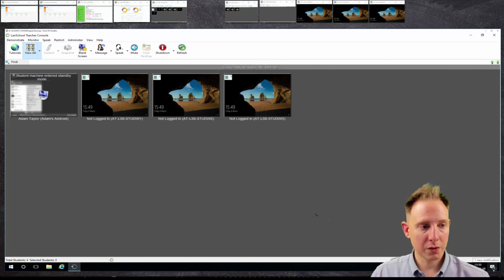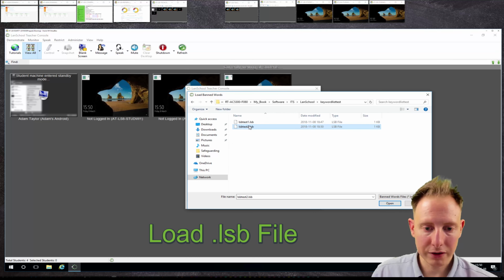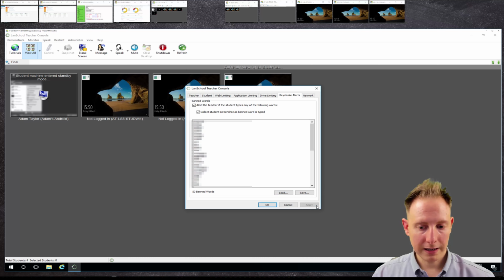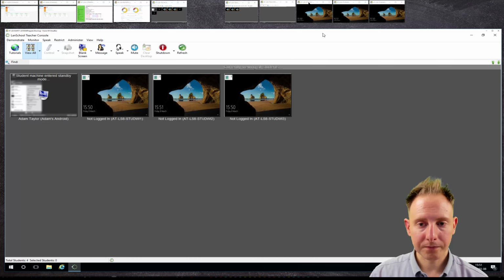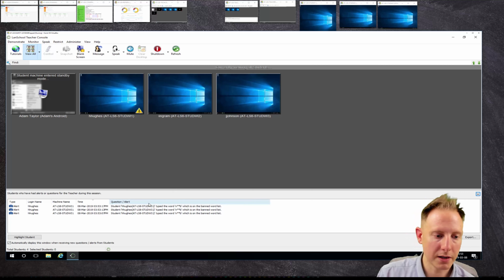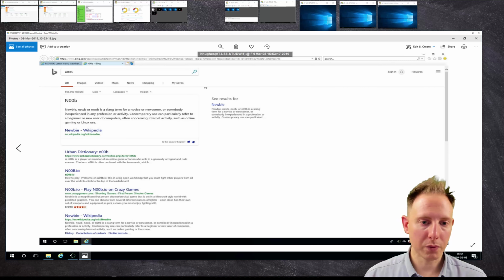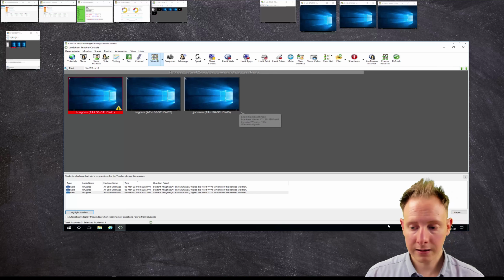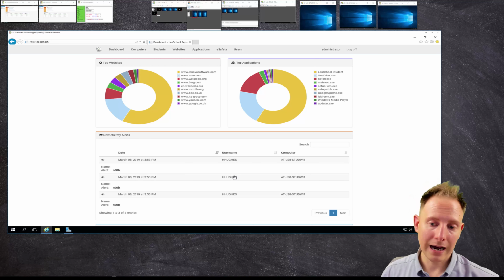ITS LanSchool Installation Guide - 16 Configuring Keyword Alerts